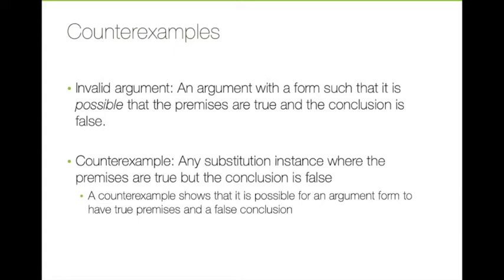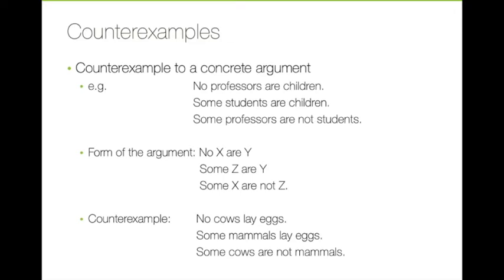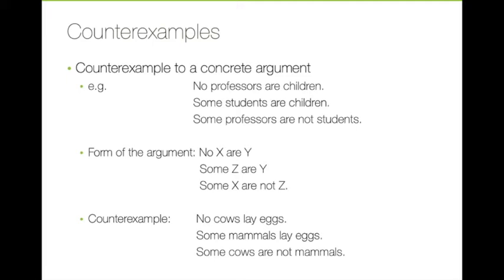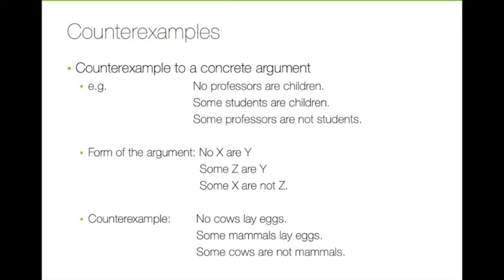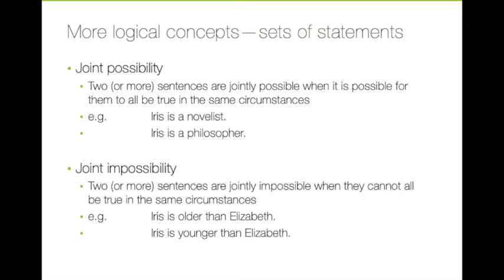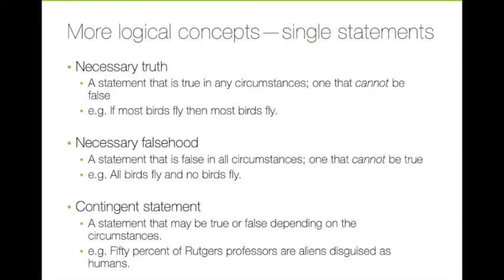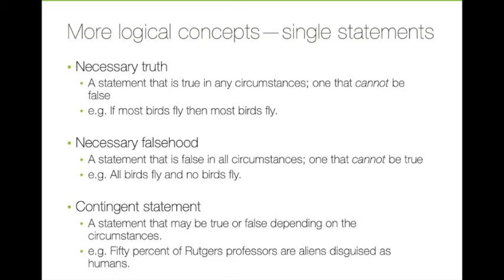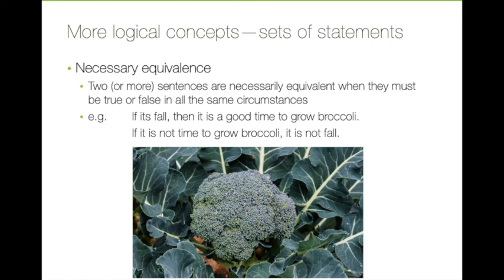Lesson 1.5: More core logical concepts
Covers counterexamples, logical possibility and impossibility, necessary truths and necessary falsehoods, contingent statements, and necessary equivalence